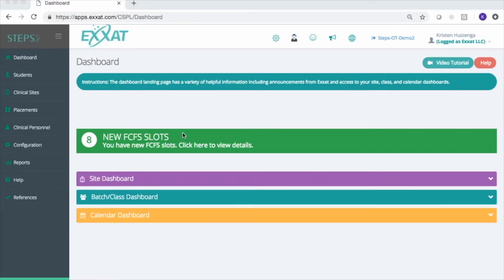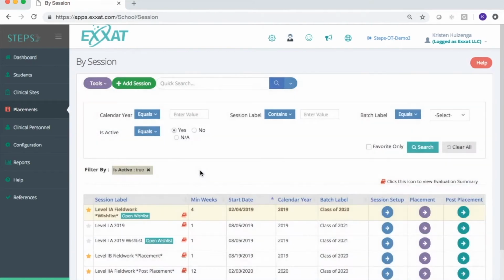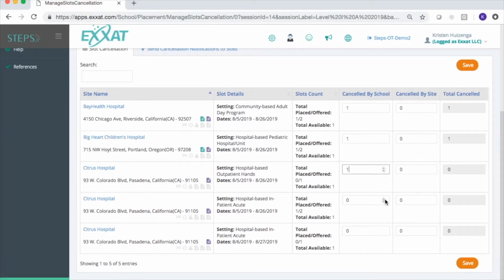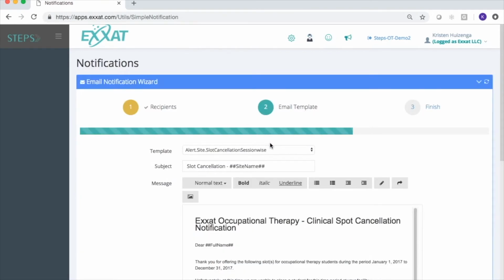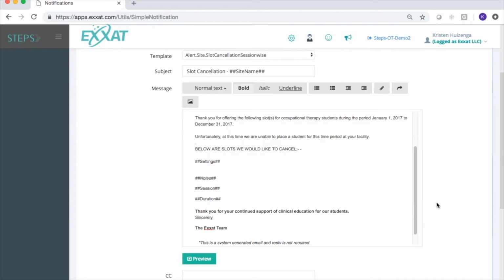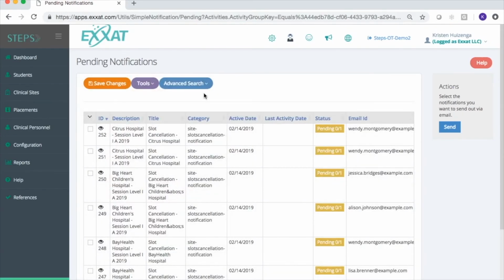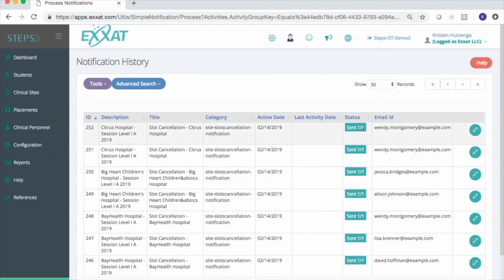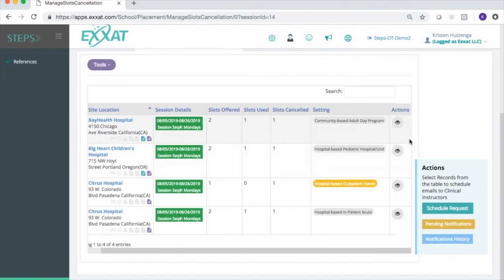Cancelling Unused Slots STEPS V3 PT-OT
Once you have placed your students, you may want to notify the clinical partners who offered placements to your program that you will not be using them. Tune in to learn more.

This video is specific for PT-PTA and OT-OTA programs.